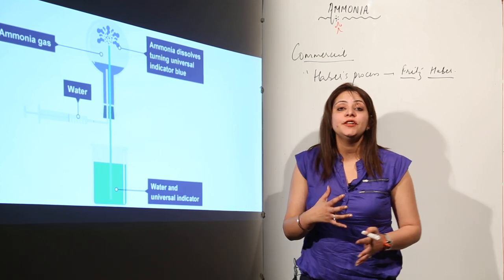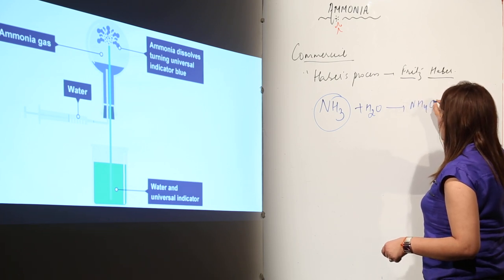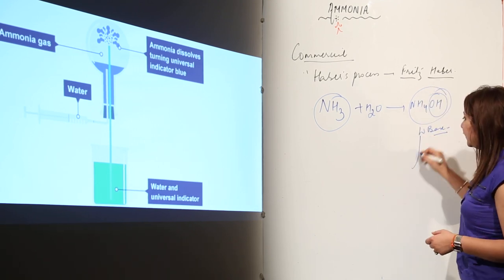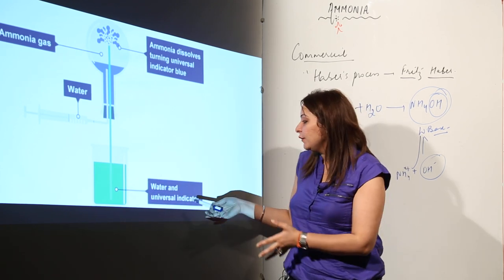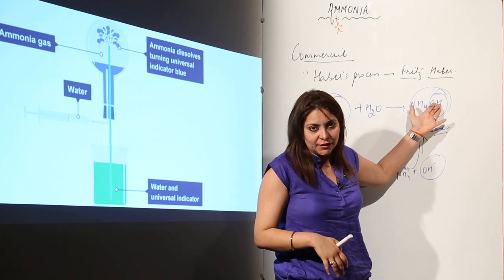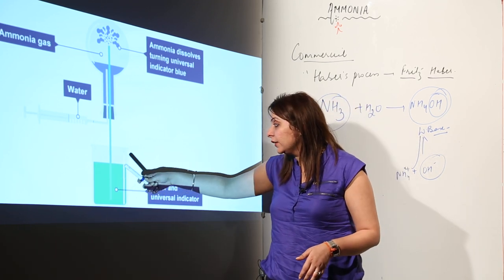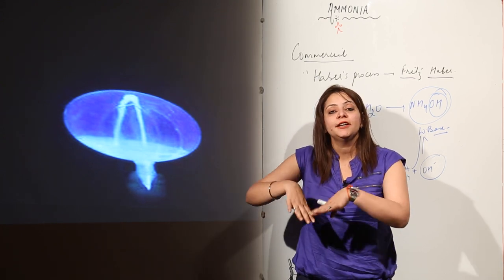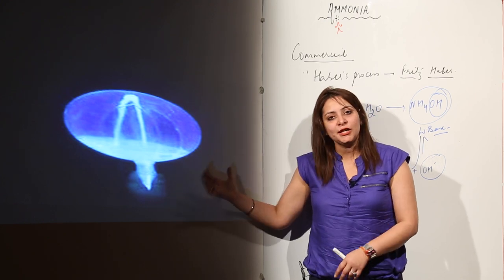ICSE CLASS 10 CHEMISTRY - STUDY OF AMONIA COMPOUNDS - 5 fountain experiment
TeachingBharat.com presents its full range of professionally developed ICSE Class 10 Chemistry Lectures
Chapter 10 - 5 fountain experiment